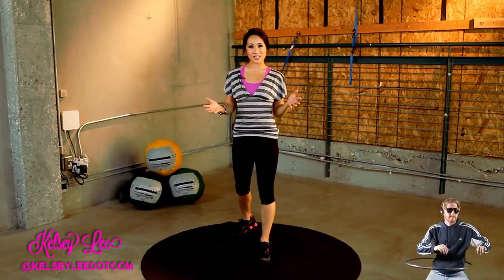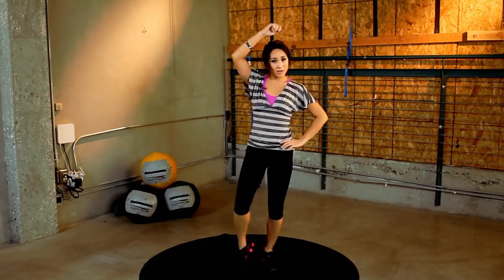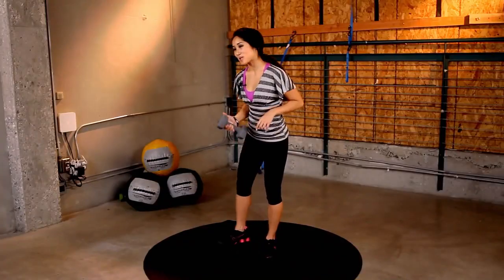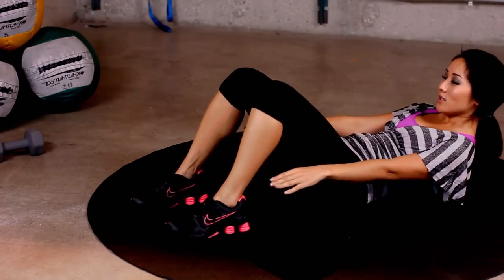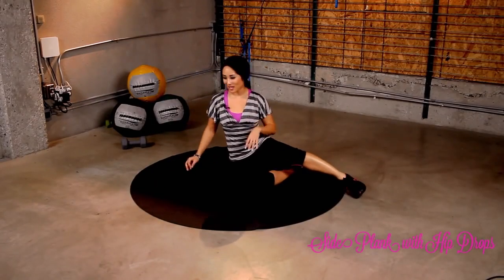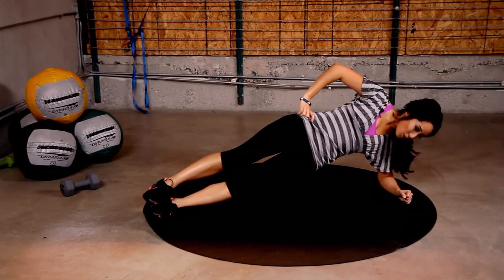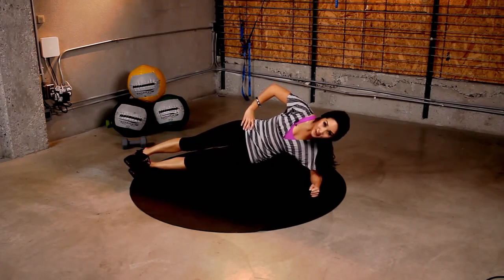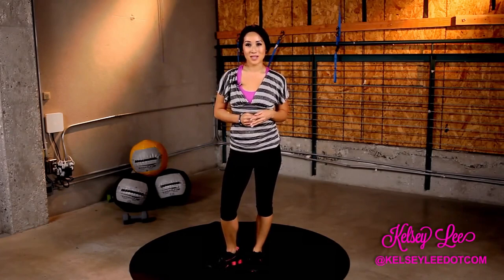Victoria%27s Secret Angel Series How to Lose Your Love Handles